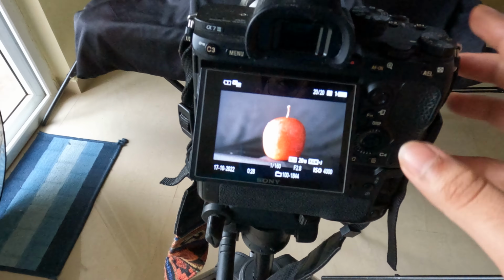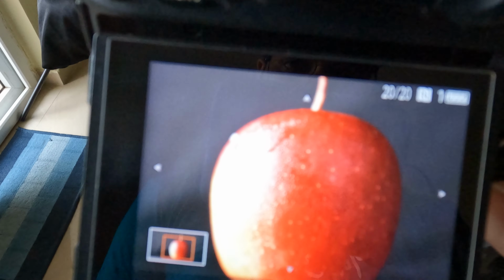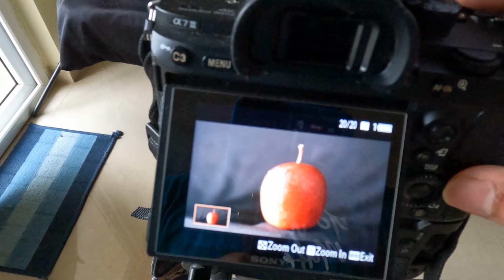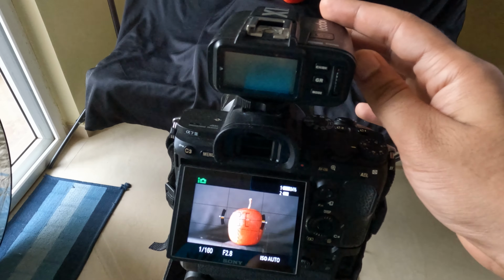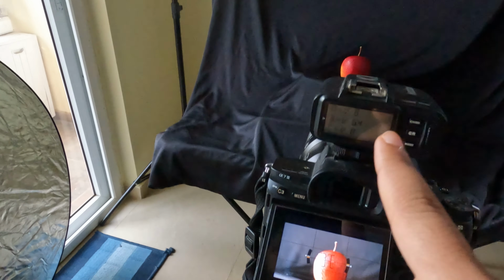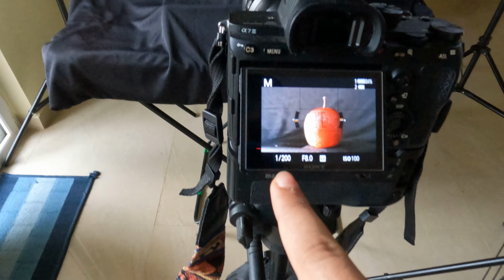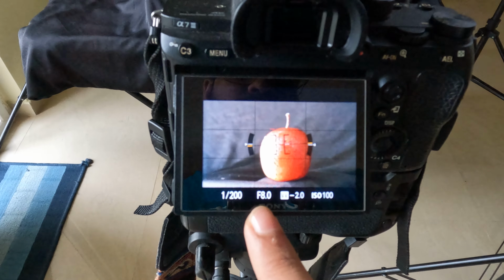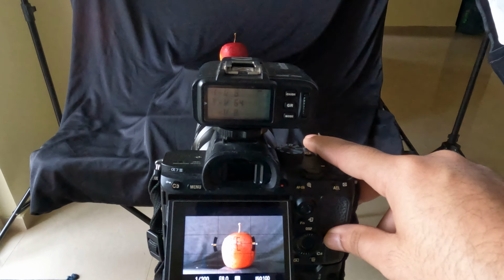EP_01: Why use flash ? More than a natural light setup.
Many of us have a dslr/ mirrorless camera. Why having a lighting setup can help improve and control lighting.